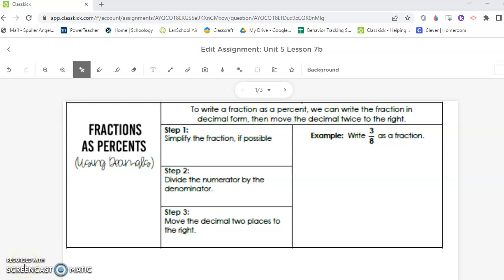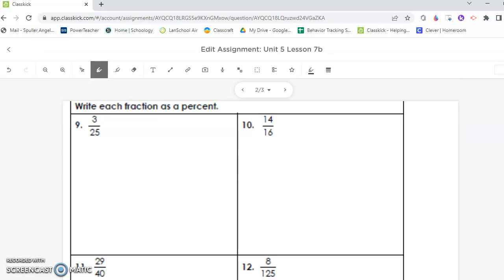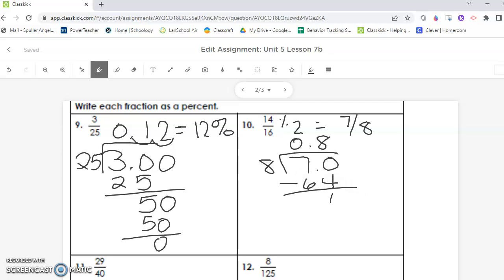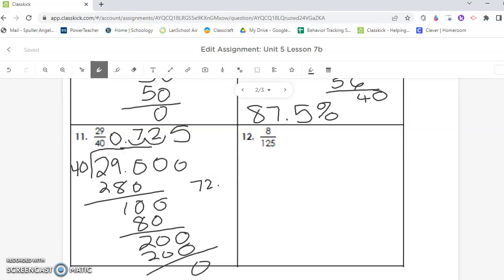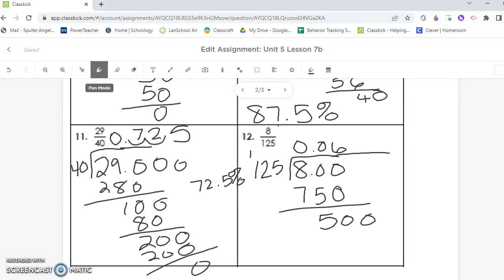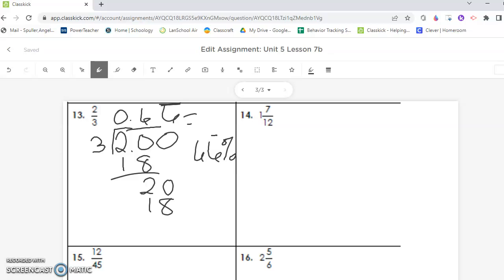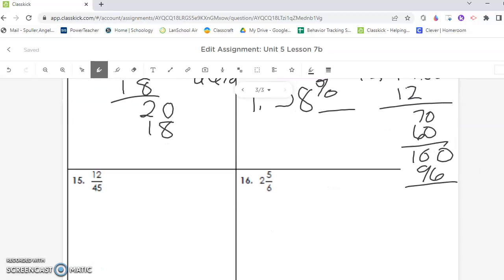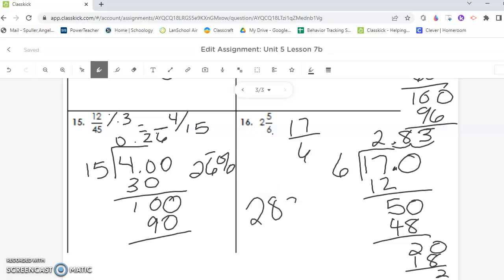Unit 5 Lesson 7b